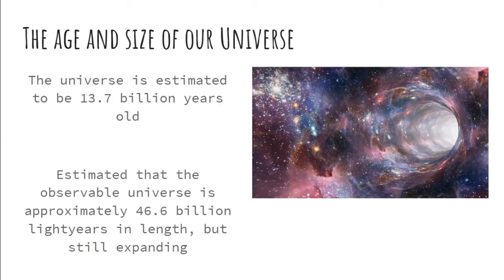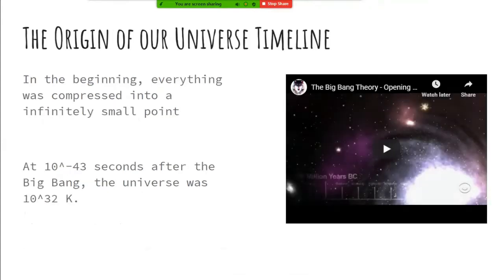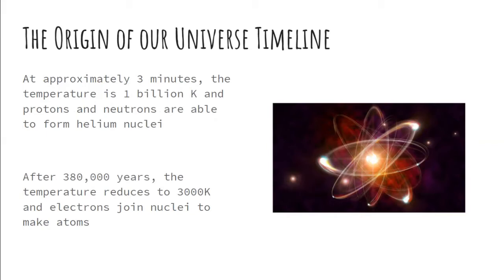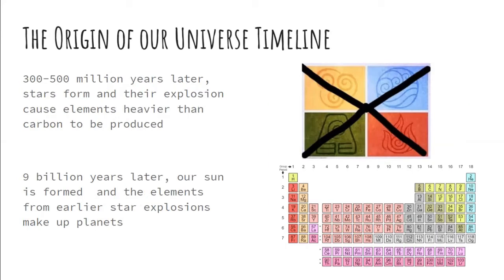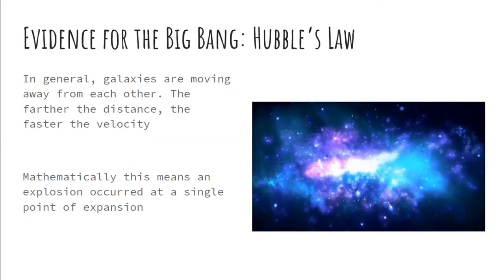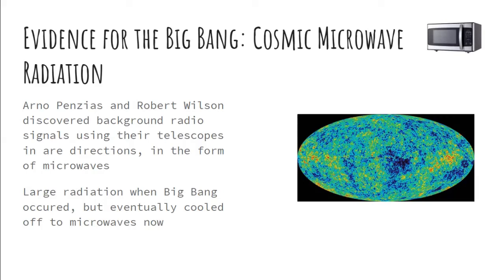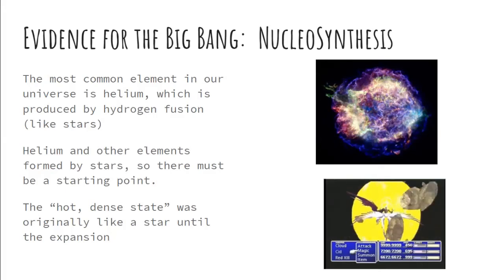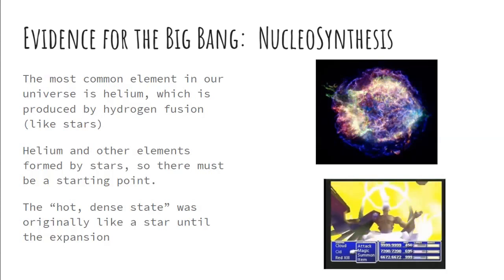The Big Bang Theory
This video is an overview of the Big Bang Theory, timeline of the universe and a brief overview about the evidence to support the theory.

Time Stamps:
Intro- 0:00
Overview of the Universe and The Theory- 0:38
Timeline of our Universe- 1:27
Evidence: Hubble's Law- 4:54
Evidence: Cosmic Microwave Radiation - 5:46
Evidence: Nucleosynthesis- 6:49
Closing- 8:24